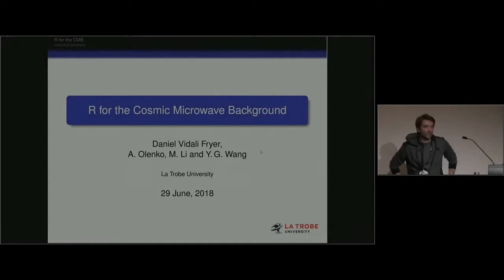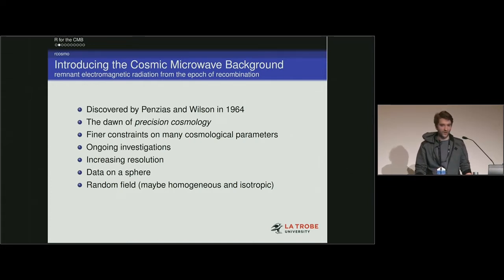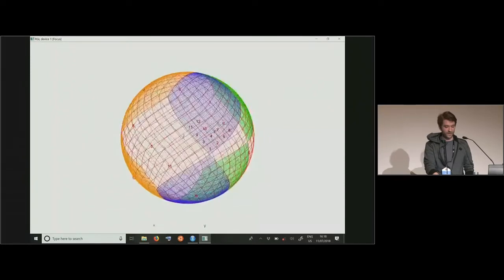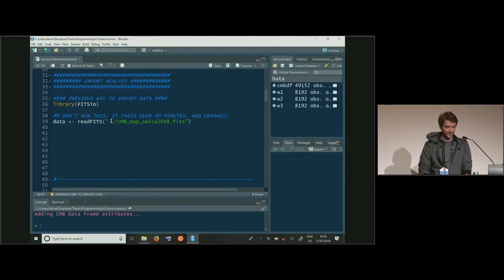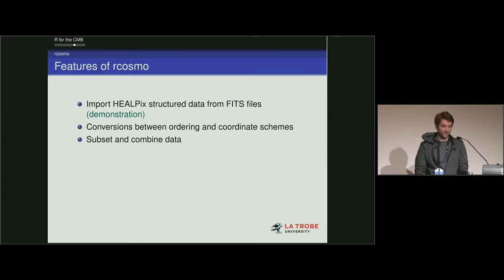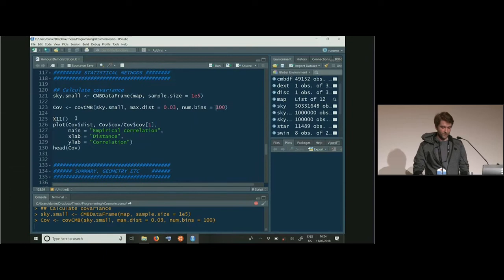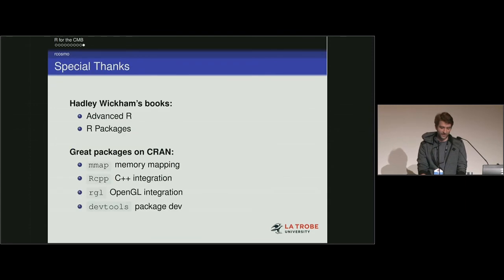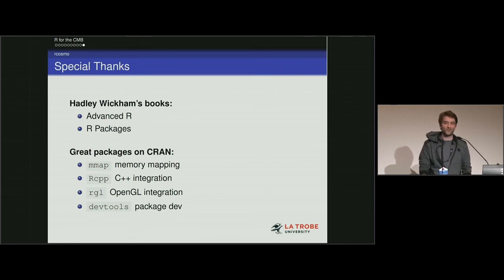rcosmo: Statistical Analysis of the Cosmic Microwave Background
The Cosmic Microwave Background (CMB) is remnant electromagnetic radiation from the epoch of recombination. It is the most ancient important source of data about the early universe and the key to unlocking the mysteries of the Big Bang and the structure of time and space. Spurred on by a wealth of satellite data, intensive investigations in the past few years have resulted in many physical and mathematical results to characterise CMB radiation. It can be modelled as a realisation of a homogeneous Gaussian random field on the sphere. But, what does any of this matter for statisticians if they cannot play with the CMB data in their favourite programming language?A new R package, rcosmo, provides easy access to the CMB data and various tools for exploring geometric and statistical properties of the CMB. This talk will be a quick introduction to rcosmo by one of its developers, followed by an invitation for discussions and suggestions.This research was supported under the Australian Research Council's Discovery Project DP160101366.